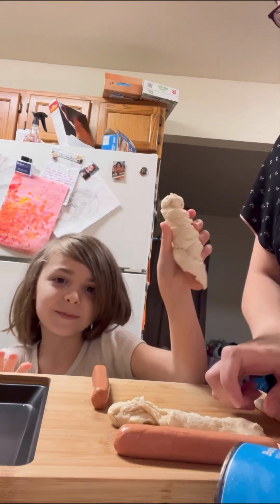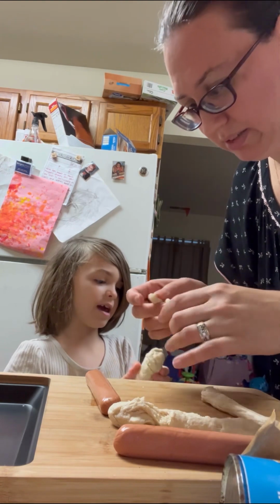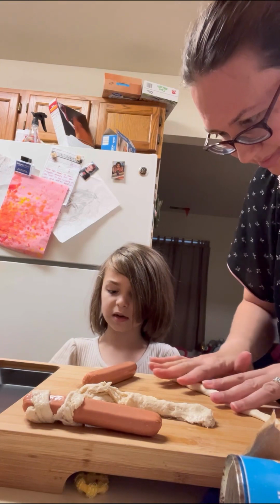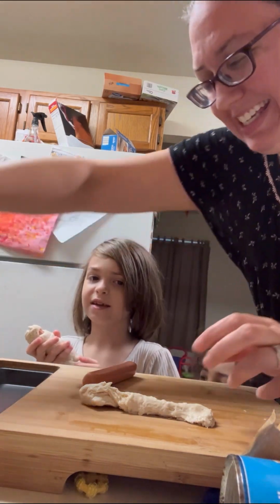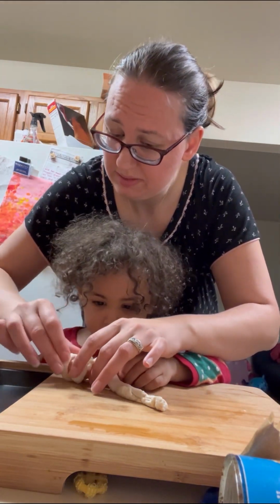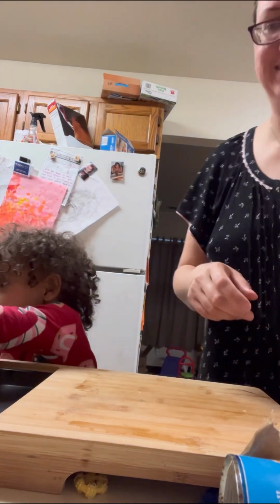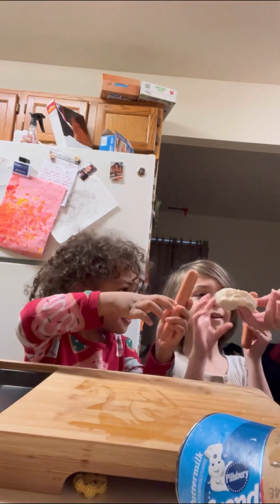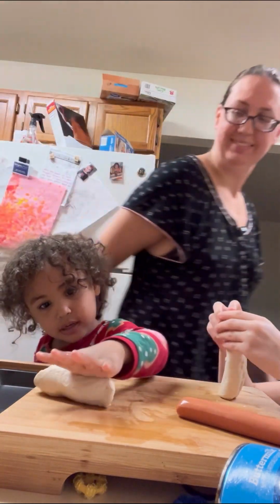Making Halloween mummy hot dogs!! Oct 29,2023